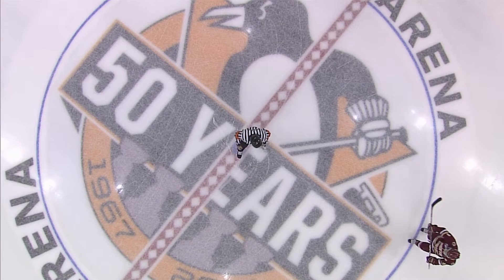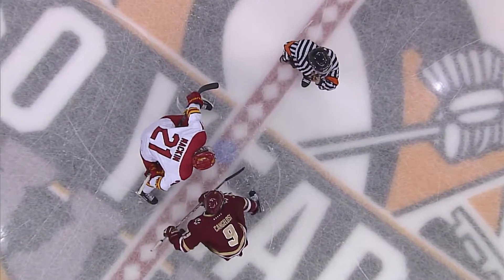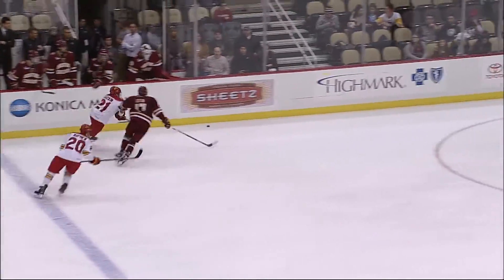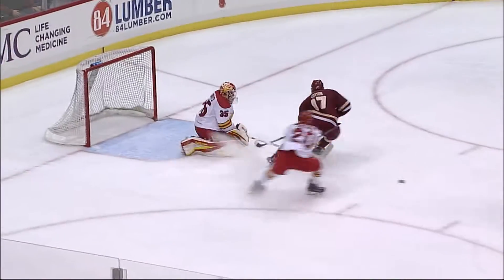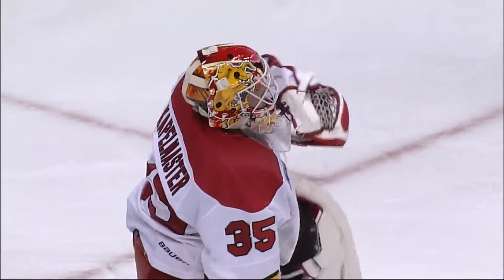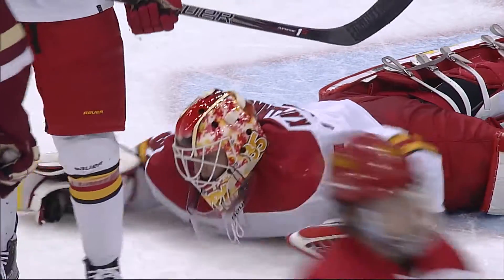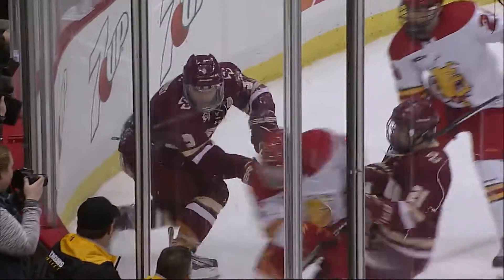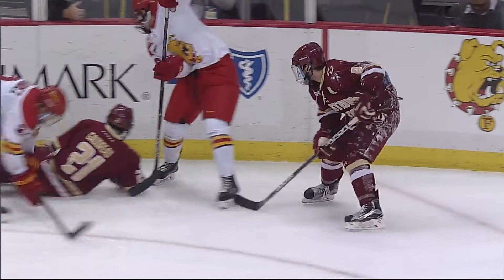12-30 Highlights vs. Boston College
Highlights From Ferris State's 1-1 Tie with nationally No. 6 ranked Boston College, during which, Justin Kapelmaster made 58 saves on 59 shots. Corey Mackin netted his seventh goal of the year as well in the tie.